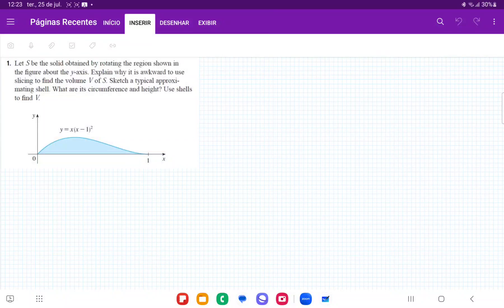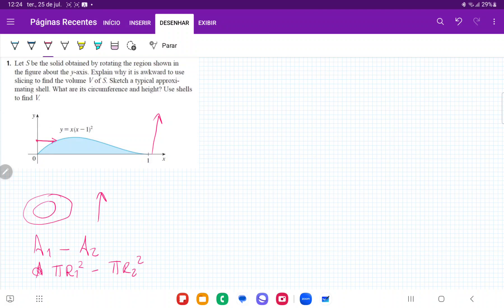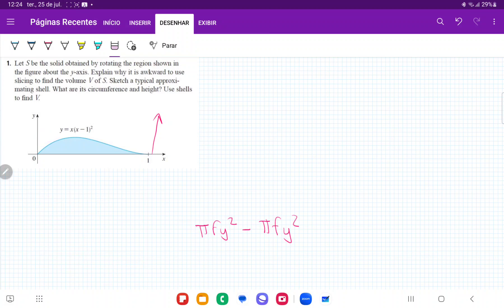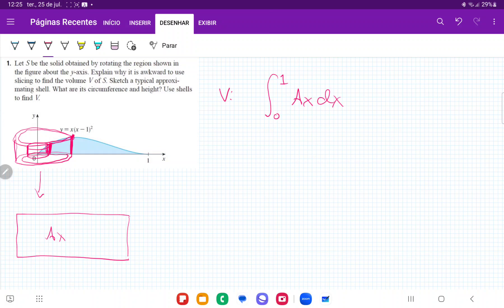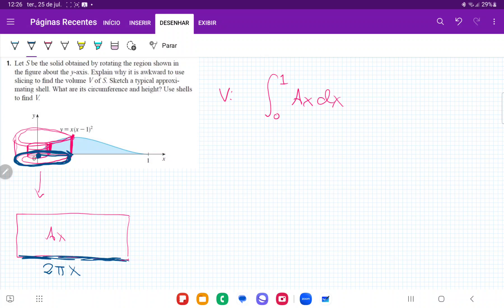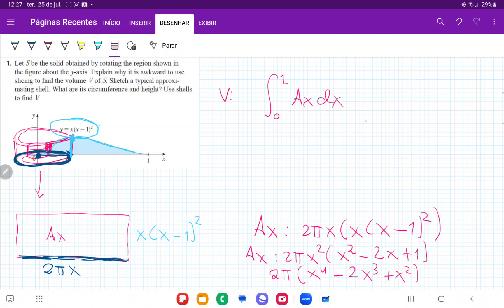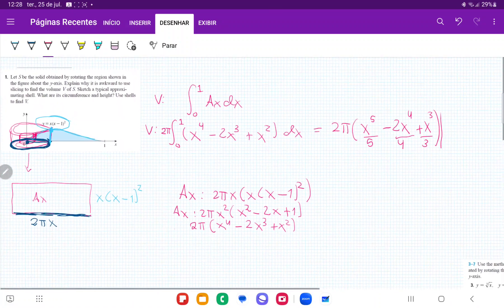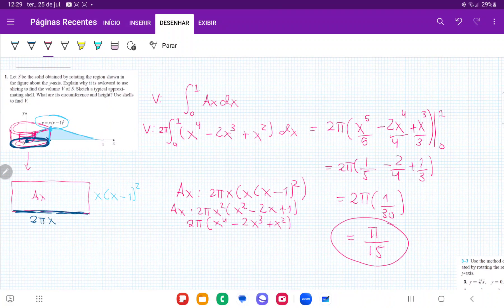6.3.1 Let S be the solid obtained by rotating the region shown about the y-axis. y = x(x-1)^2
Let S be the solid obtained by rotating the region shown int he figure about the y-axis. Explain why it is awkward to use slicing to find the volume of S. Sketch a typical approximating shell. What are its circumference and height? Use shells to find V.  y = x(x-1)^2